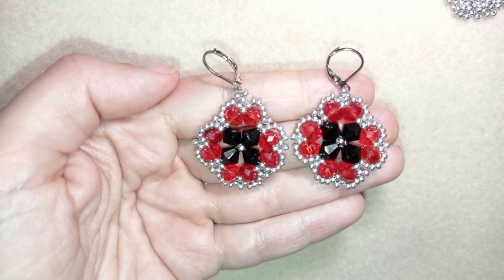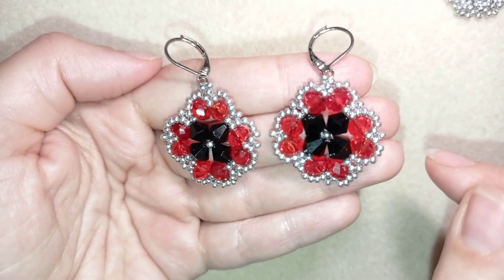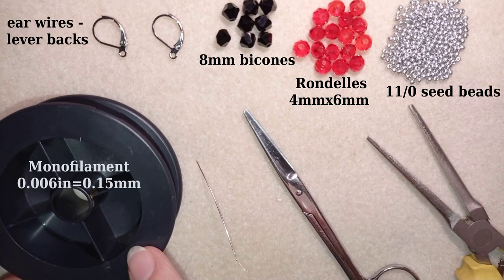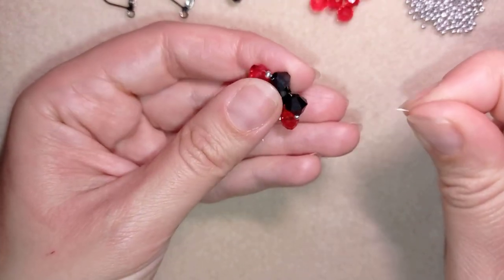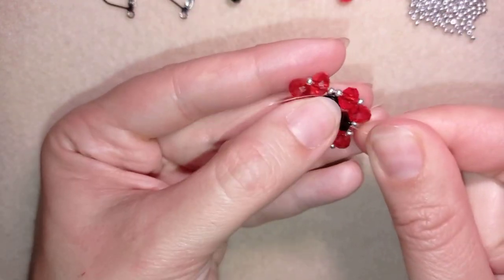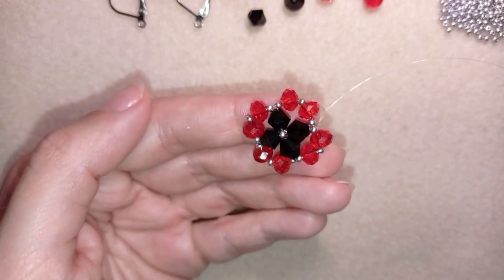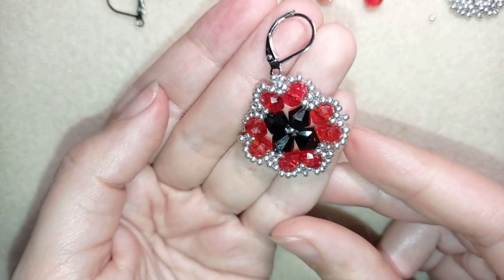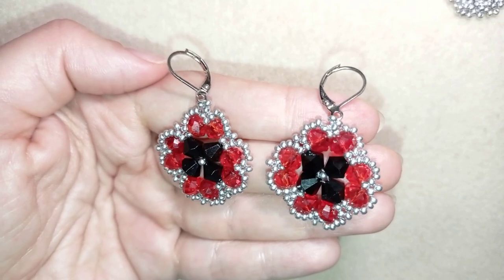Rondelles and Bicones Earrings - Tutorial || DIY Crystal Earrings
Easy step-by-step instructions forRondelle and Bicones Earrings.

List of materials:
1) 11/0 seed beads - silver color
2)  4mmx6mm red rondelles (faceted crystals) - 16 pcs.
3) 8mm black bicones - 8 pcs.
4) ear wires - leverbacks
5) thread of your choice -  I use Monofilament 0.006in=0.15mm
6) size 10  beading needle
7) scissors
8) pliers (not obligatory)